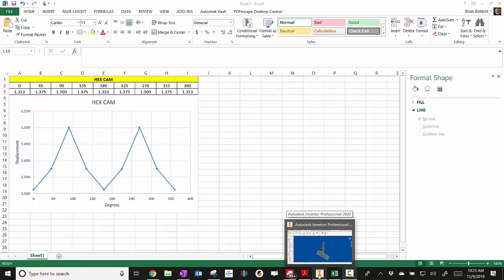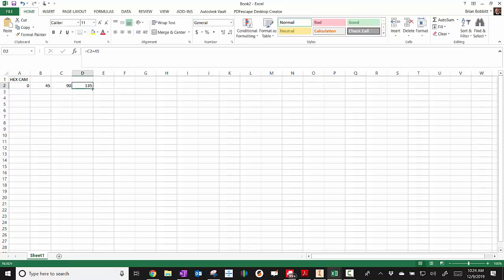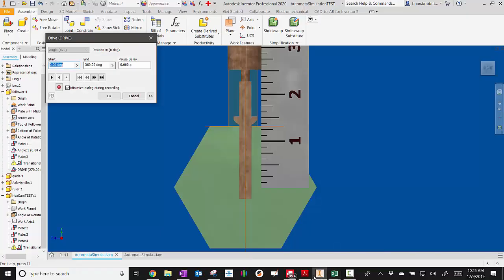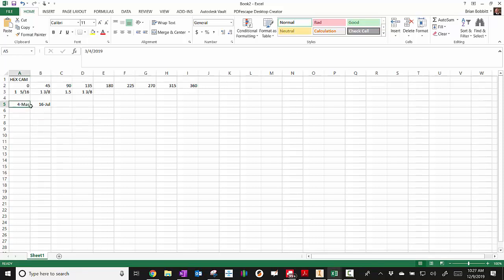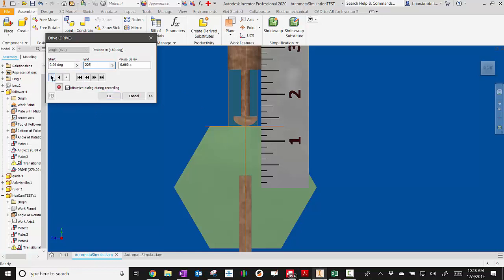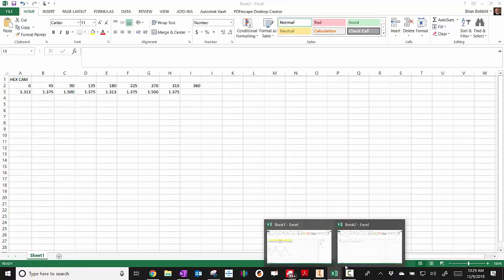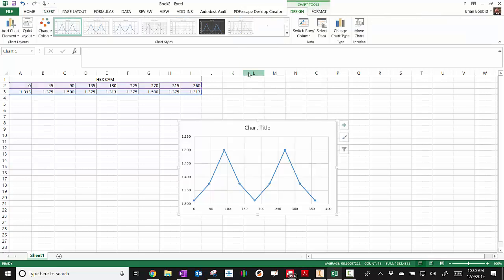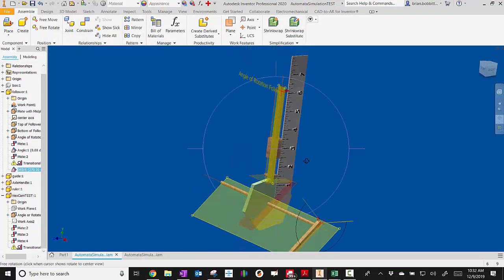Creating Motion Graphs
Viewers will see how to create displacement graphs from the cam data they gathered previously.